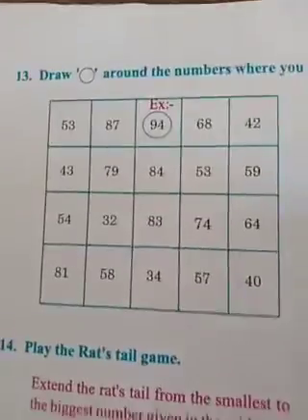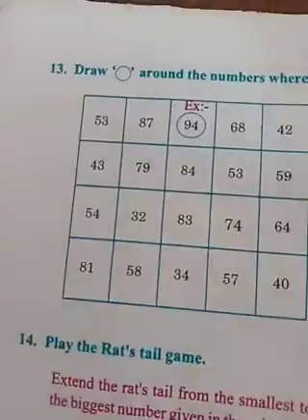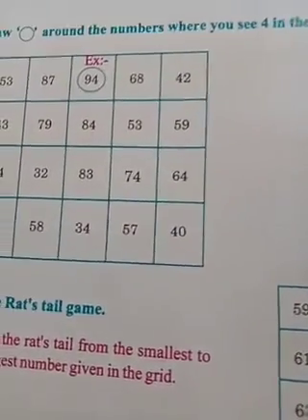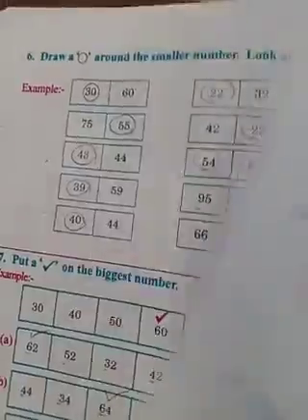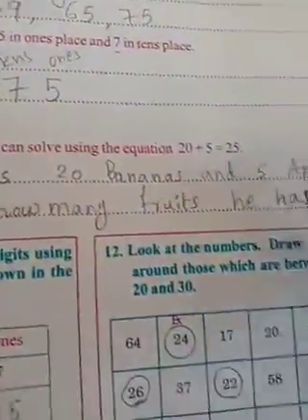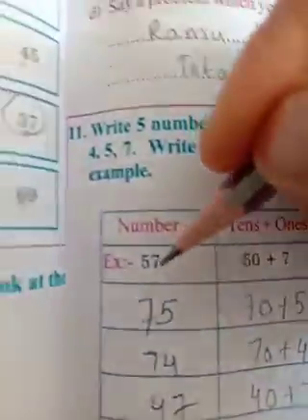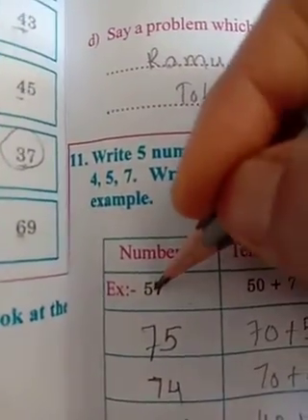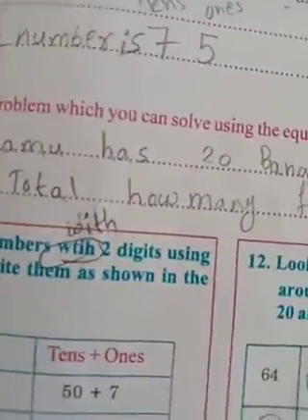2.Mathematics:2.Numbers from 10 to 99 part 16